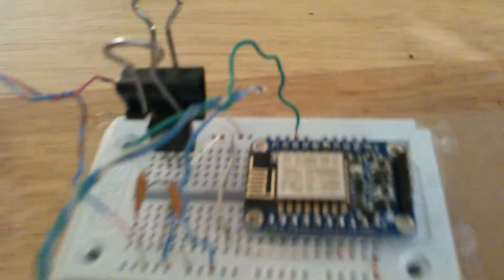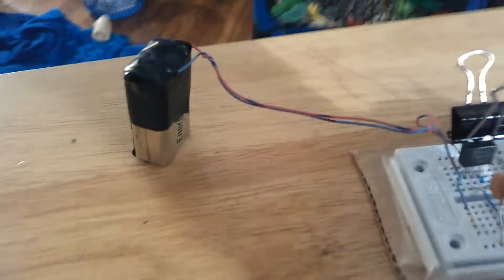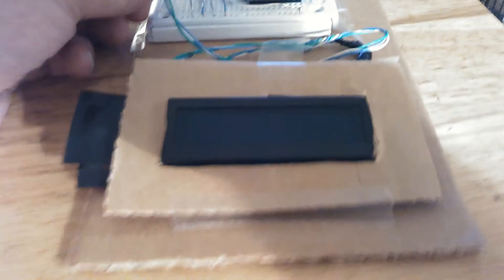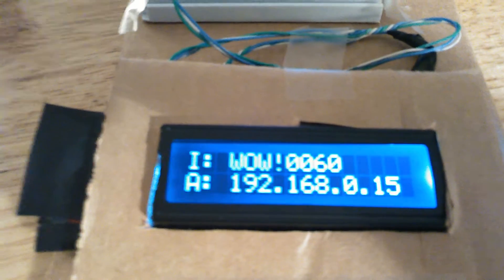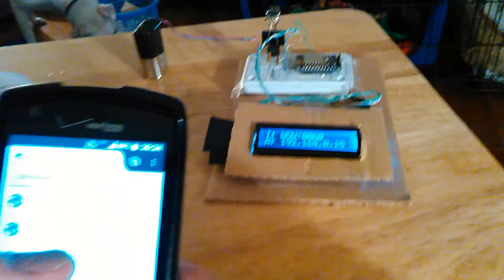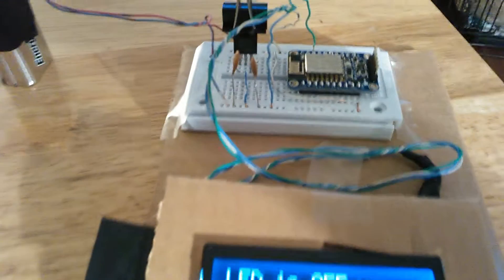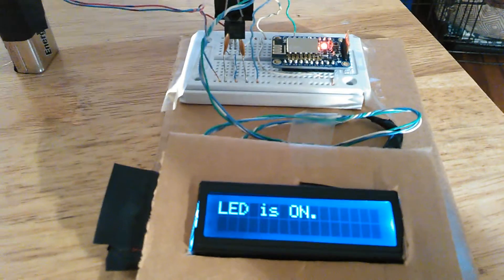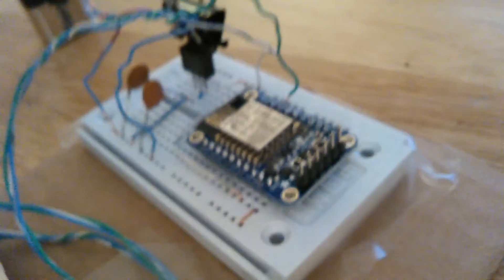A basic web server built around an ESP8266 Huzzah board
I had the narration for this video all worked out and when I hit the record button I forgot everything I wanted to say.

But, this video demonstrates how I can control, and turn things on and off via the Internet.

This little board logs into my router and then sets itself up as a web server.

Then, from anywhere in the world I can use a browser to control things connected to the ESP8266 board.

In this video I am just turning on and off the red on board LED but I can just as easily turn on and off or control anything.